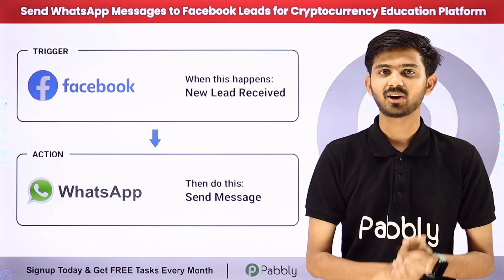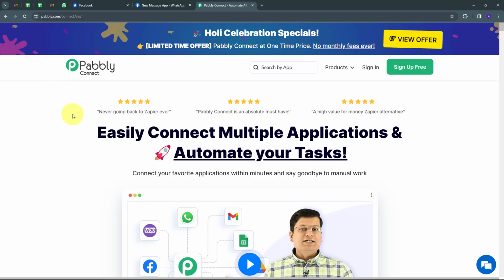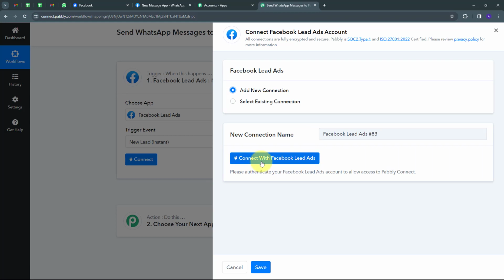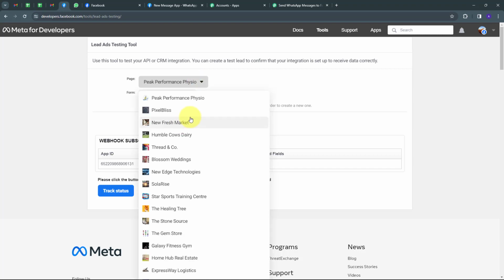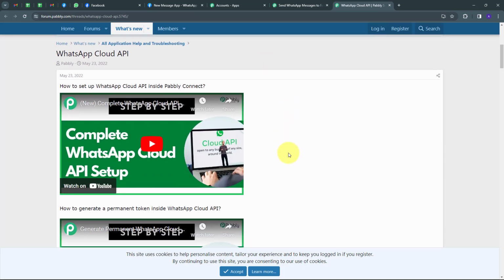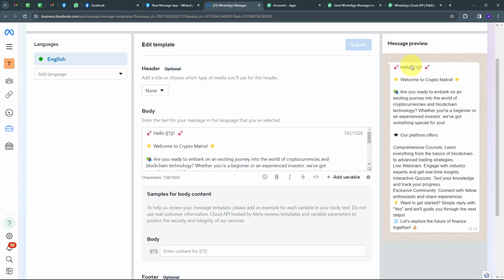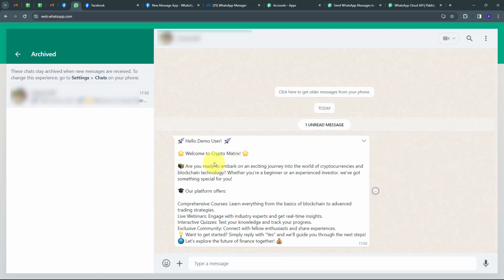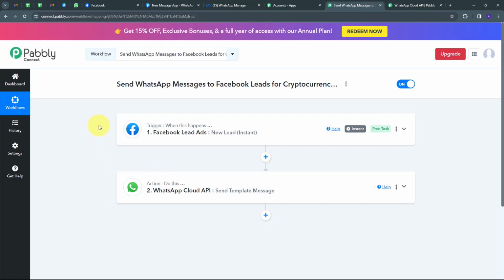Send WhatsApp Messages to Facebook Leads for Cryptocurrency Education Platform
In this tutorial, we'll illustrate the efficient process of sending WhatsApp messages to Facebook Leads for a Cryptocurrency Education Platform, all accomplished using Pabbly Connect.

Discover: Learn how to set up an automated workflow with Pabbly Connect to identify new leads from Facebook and seamlessly send WhatsApp messages to them.

Explore: Delve into additional customization options available in Pabbly Connect to tailor the content and formatting of WhatsApp messages to suit the needs and preferences of your audience.

Experience: Experience the effectiveness of automating your WhatsApp outreach to Facebook Leads for your Cryptocurrency Education Platform. By integrating these platforms with Pabbly Connect, you'll ensure timely and personalized communication, fostering engagement and interest among your leads.

1. Automation: Pabbly Connect offers automation capabilities that can help you automate mundane and repetitive tasks. This allows you to save time, money and resources.

2. Integration: Pabbly Connect provides a wide range of integrations so that you can connect different web services with each other. This helps you to create smarter workflow processes and make your business more efficient.

3. Security: Pabbly Connect takes security seriously and provides an industry-standard security system to protect your data and applications.

4. Scalability: Pabbly Connect is highly scalable and allows you to easily add new applications and services to your workflow.

 5. Cost-effective: Pabbly Connect is cost-effective and provides plans for different business sizes.